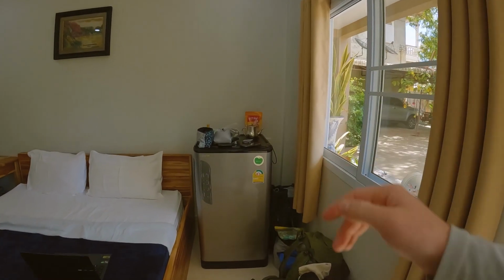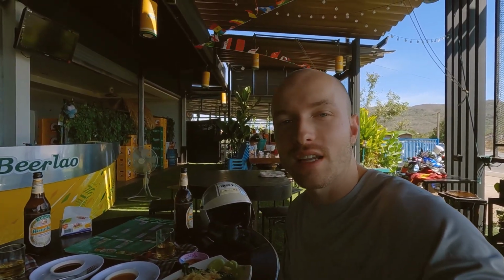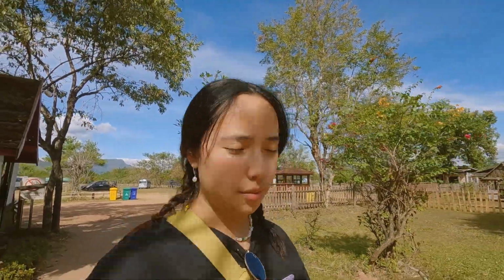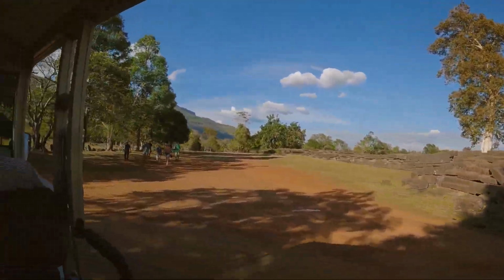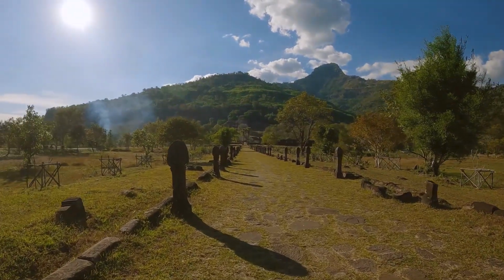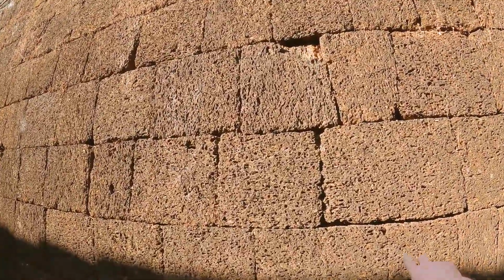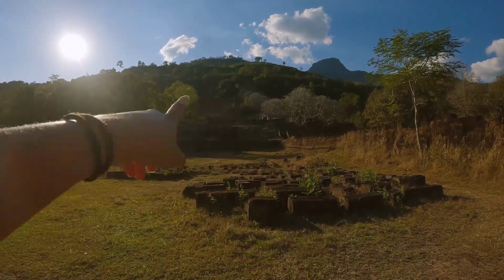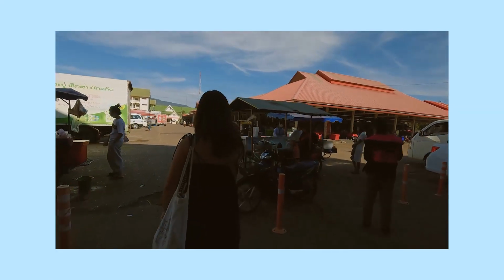We visited the OLDEST Temple in Southeast Asia.. and had a flat tire! 🇱🇦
Wat Phou, a mesmerizing Hindu-Buddhist temple in Pakse. It is also a UNESCO World Heritage Site. In this vlog, we'll immerse ourselves in the rich heritage of this ancient temple, unveiling its intricate architecture and sacred grounds that trace back to the Khmer Empire.

The temple was beautifully preserved and it’s nice to see that it is being taken care of and invested in. It’s quite a drive from Pakse but the drive is worth it!

As we rode on our scooter, the absence of light made the surroundings nearly invisible. The dim scooter lights failed to guide us, leaving us driving blind. Unexpectedly, we stumbled upon a treacherous pothole, caught off guard in the pitch-black night. Leaving us with a flat tire in the middle of nowhere.

But luckily, two kind-hearted Laos women came to our rescue. I hopped on the back of their motorbike while Sebastian followed closely behind. Together, we drove towards a local mechanic who got us back on track within a mere 30 minutes.

Though the experience left us feeling a bit rattled, we mustered the strength to forge ahead, knowing that another hour of driving awaited us.

Join us as we recount our unforgettable visit to Wat Phou and the incredible adventures that followed. From unexpected twists to heartwarming encounters, this journey taught us valuable lessons about the true spirit of travel and the kindness of strangers.

Cheers, Sebastian and Zara

Follow us along with our travels!